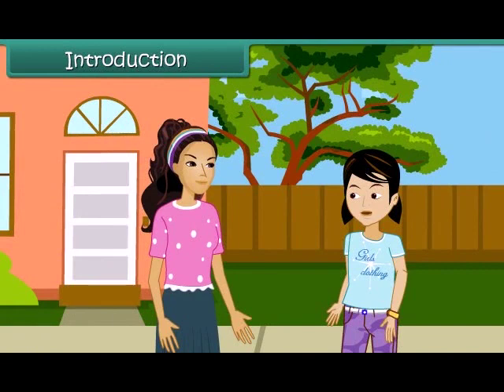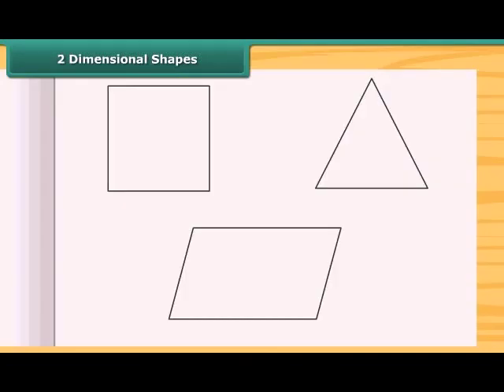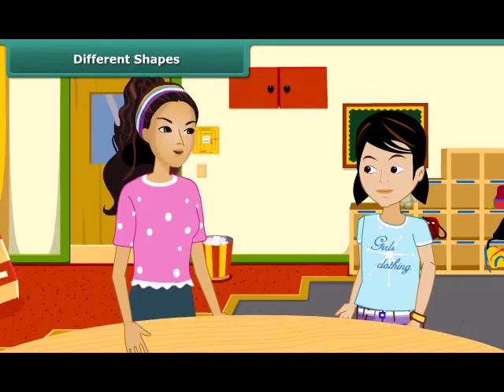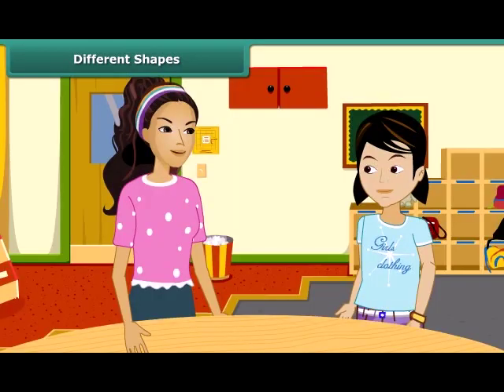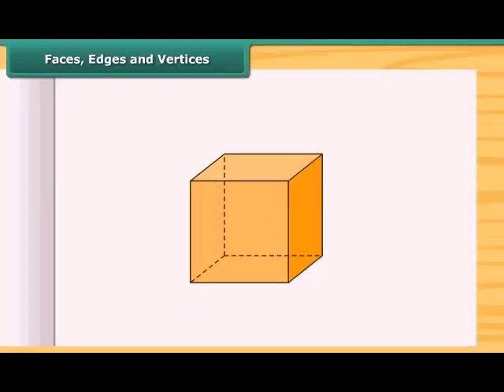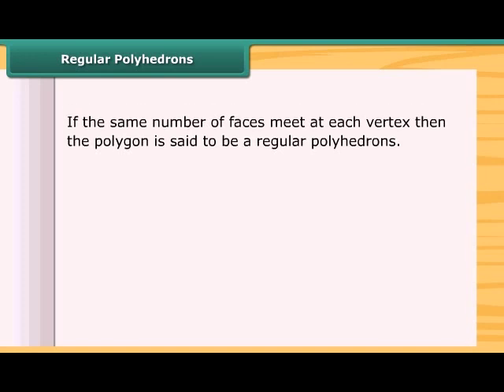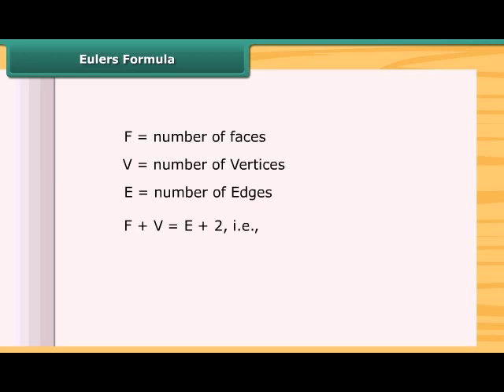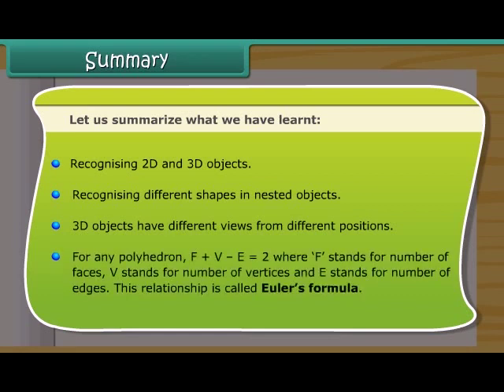Understanding shapes 8th MATH EM KESHAV SCHOOLS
EIGHT MATH ENGLISH MEDIUM KESHAV SCHOOLS